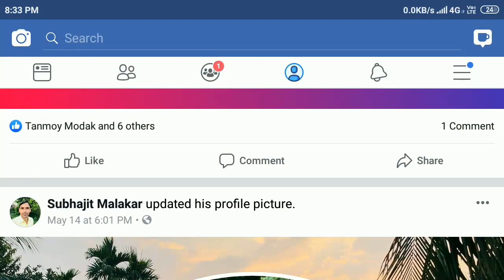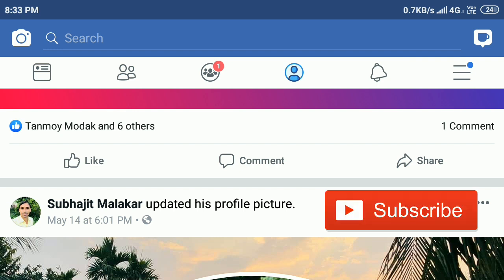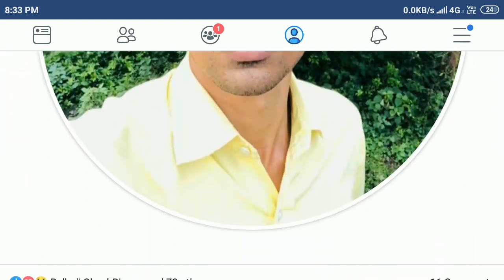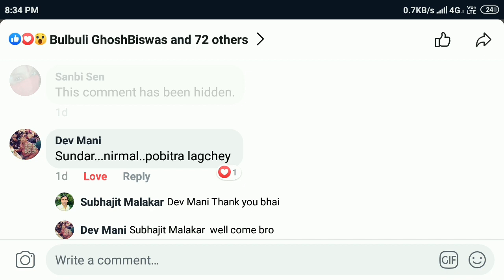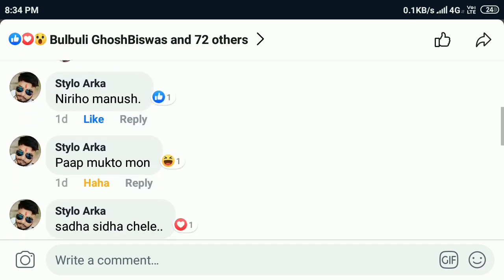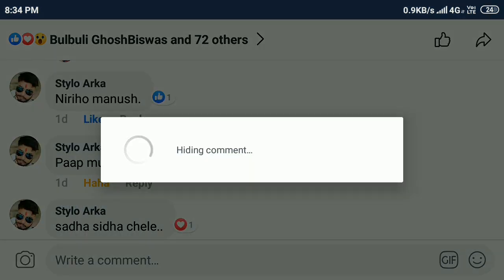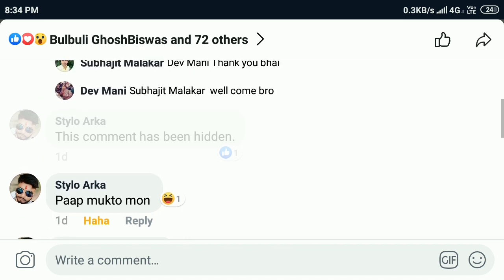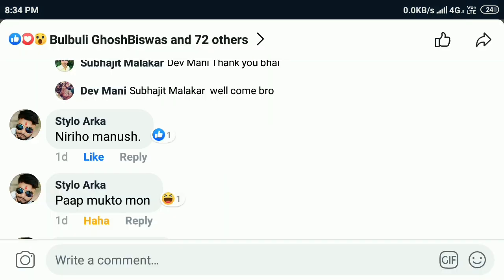How To Hide And Unhide Comments On Facebook 2020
How to hide comments on facebook from public
Hide Comments On Facebook from friends
How to hide and unhide Facebook comments